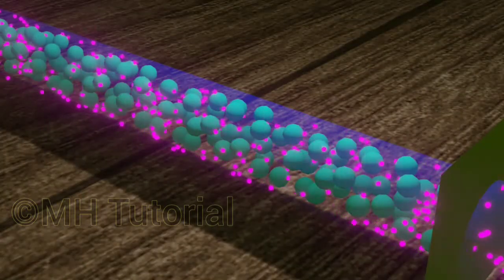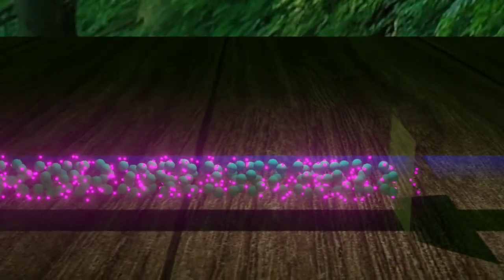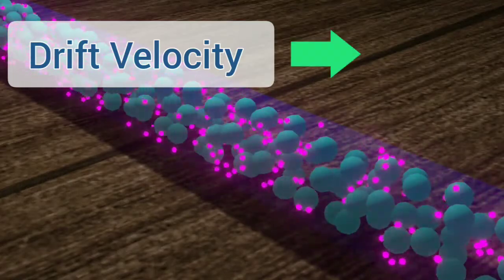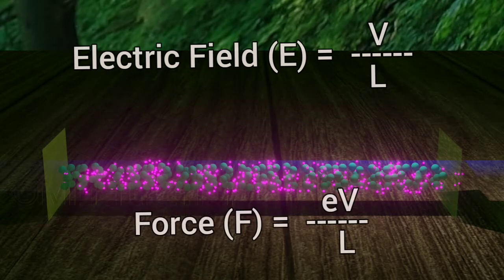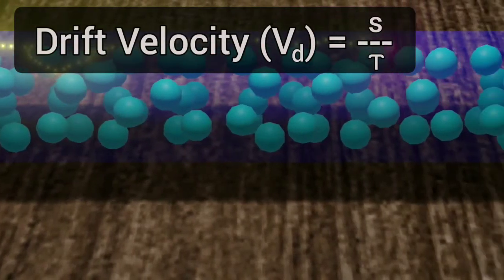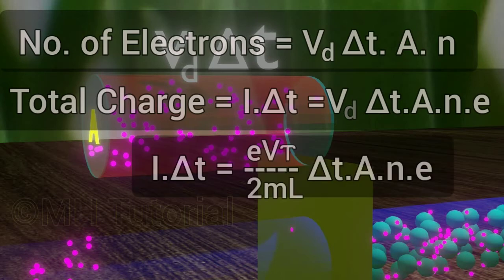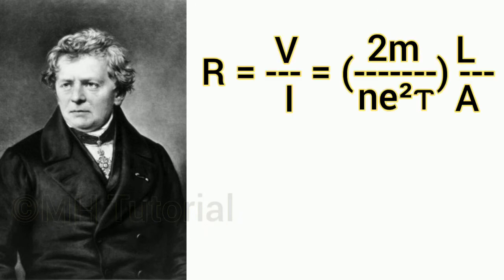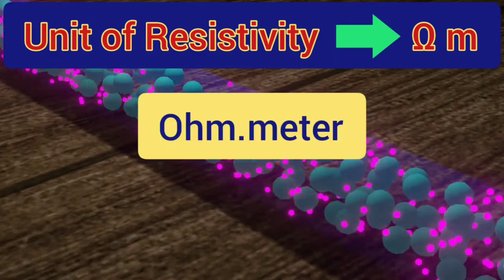Ohm's Law. Electricity. Steady current Madhyamik. Physical Science. Class10. Class 12. Physics. Bsc.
After watching this entire video you will be able to answer all these questions yourself.

Questions

       1. State Ohm's Law.
       2. Explain Ohm's Law.
       3. Describe Mathematical form of Ohm's Law.
       4. What is electrical resistance?
       5. How electrical resistance arises in metals?
       6. What is resistivity of a material?
       7. How does the resistance of a wire vary
       with its length?
       8. Describe the relationship between the resistance and the cross-sectional area of a wire.
       9. Solve problems related to Ohm's Law.
       10. What is 1 Ohm?